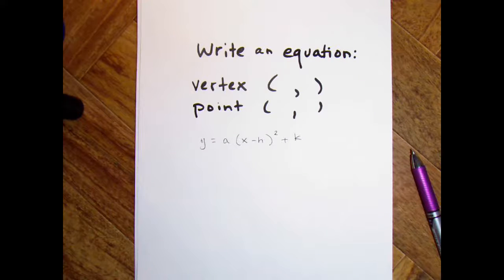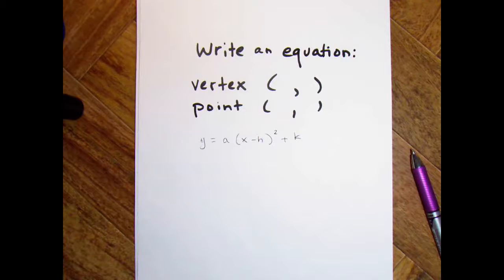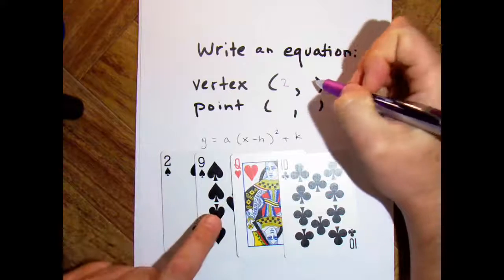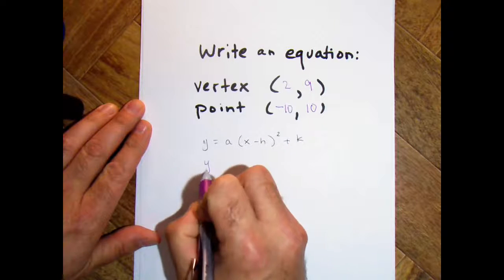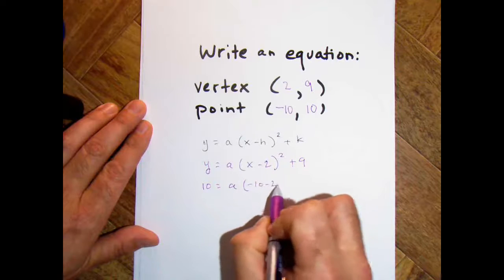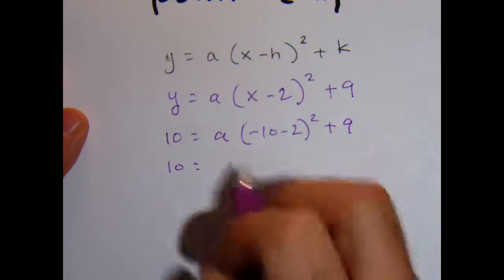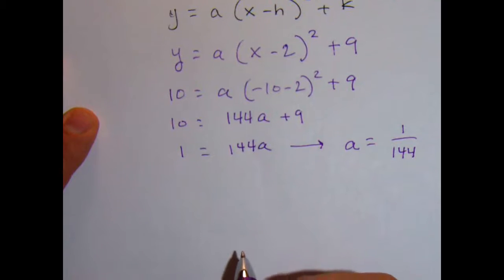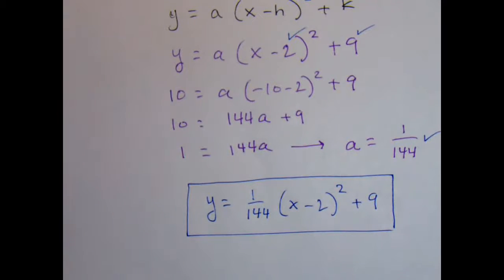Vertex Form with Cards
This video walks you through how to find a vertex form equation for a parabola given the coordinates of the vertex and a second point.